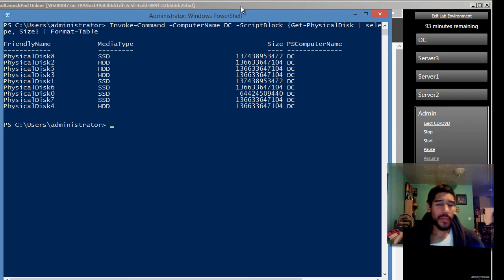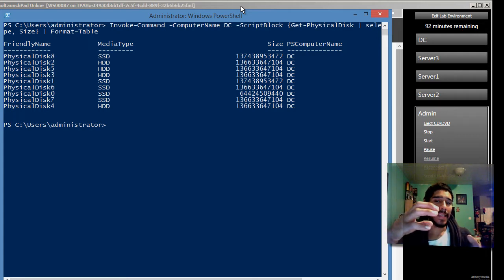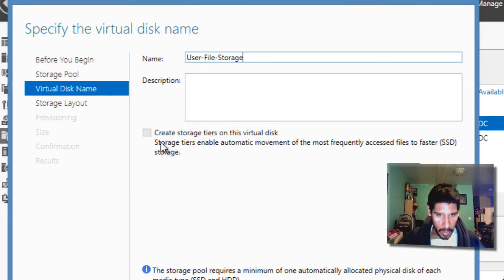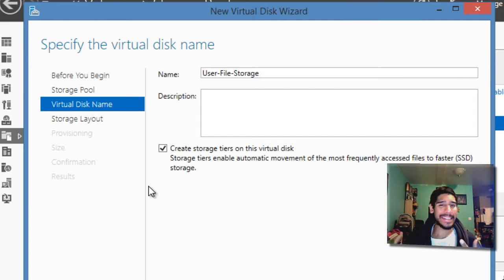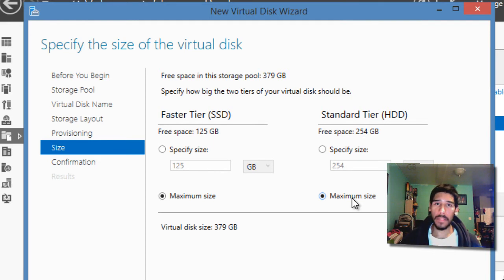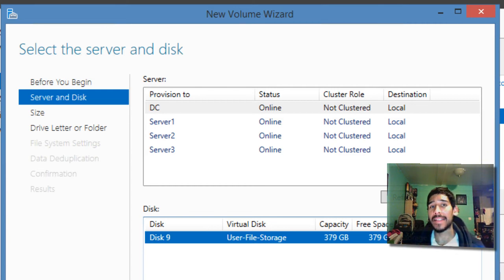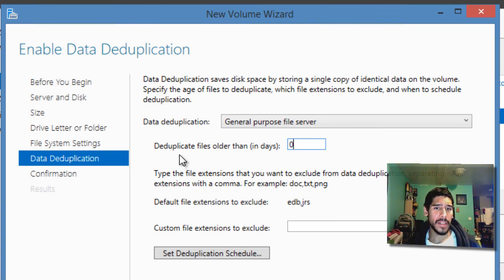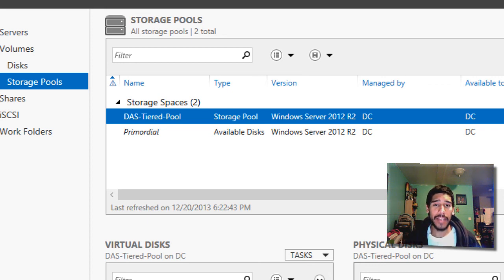Creating a Tiered Volume with Deduplication in Windows Server 2012 R2 - Part 3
In this video, we will create a new volume on the newly-created storage space.